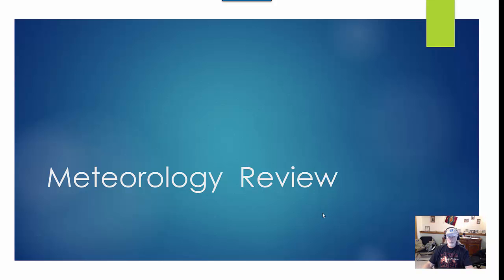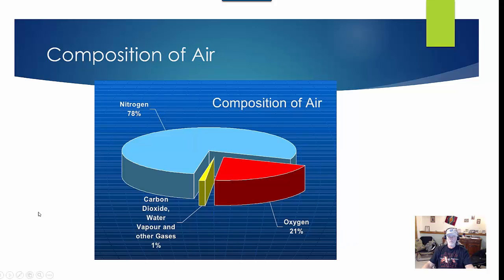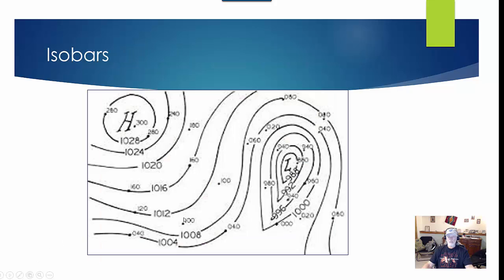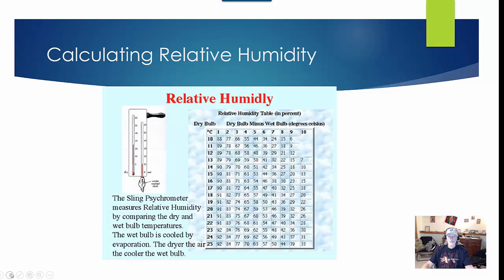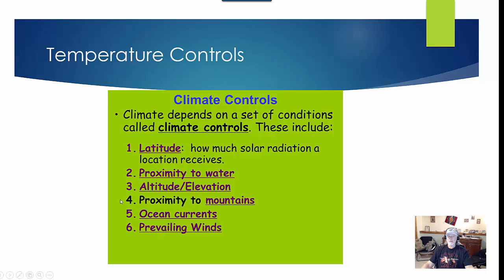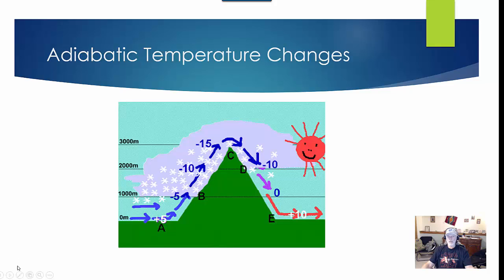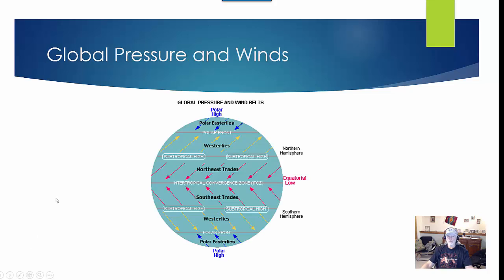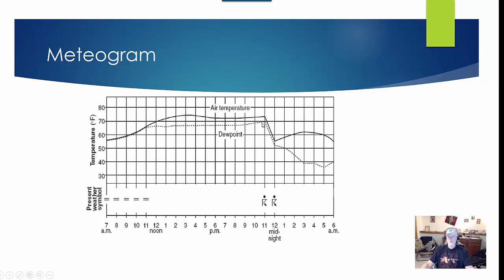Meteorology Review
CPPS